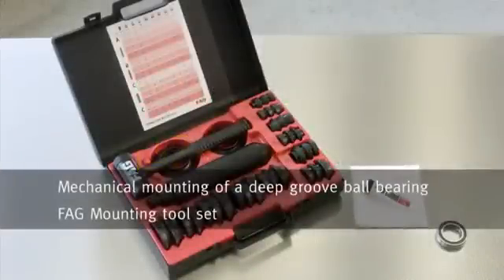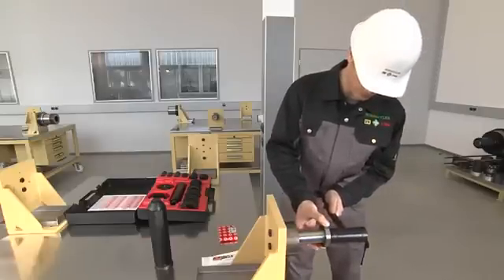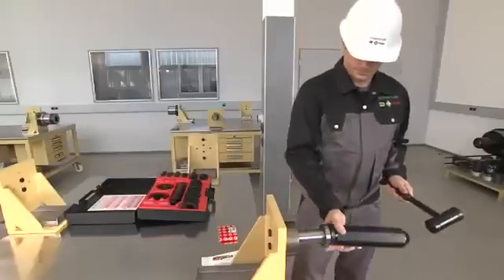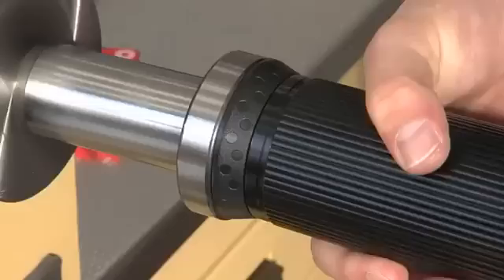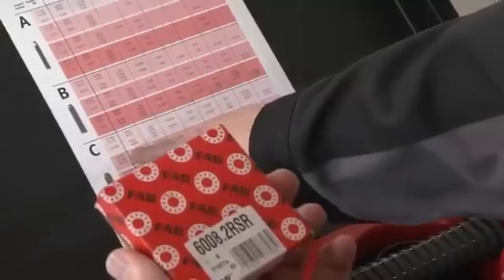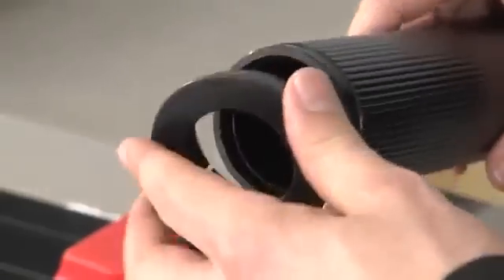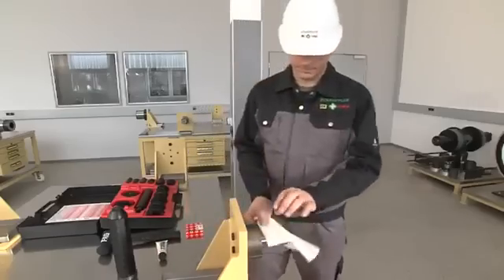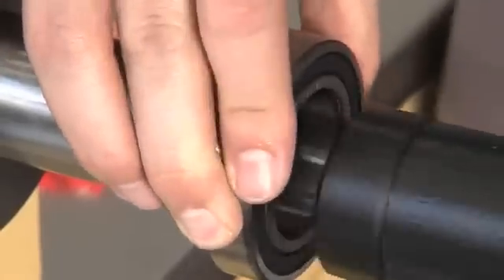Hướng dẫn cách tháo và lắp các loại bạc đạn, vòng bi INA - FAG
Nguyên Tùng công ty chế tạo máy, nhà cung cấp các loại bạc đạn vòng bi INA - FAG, dây curoa Optibelt, dầu mỡ bôi trơn Kluber
Nếu có nhu cầu về bạc đạn INA, vòng bi FAG xin vui lòng xem tại: